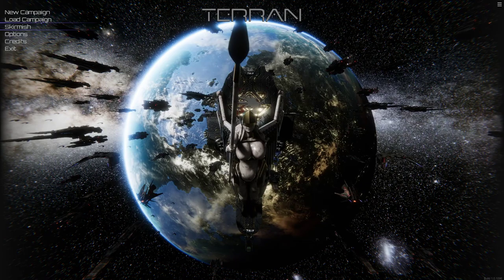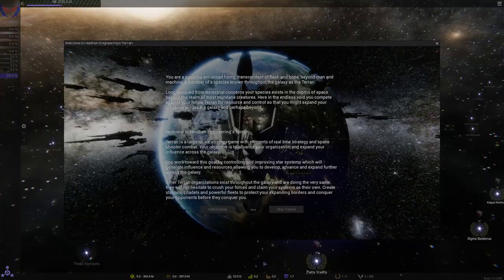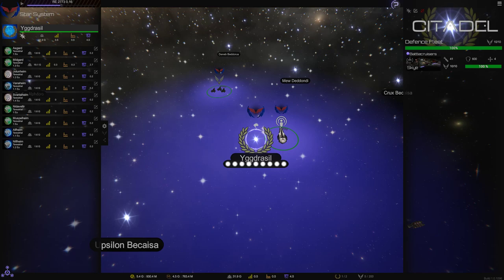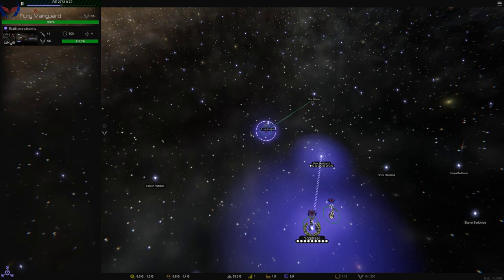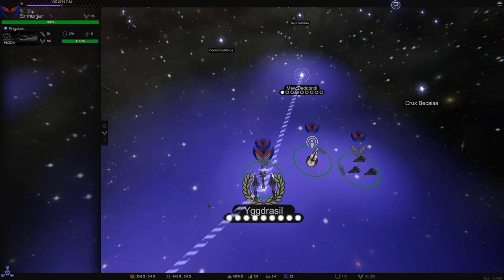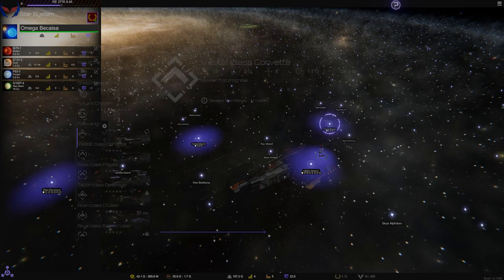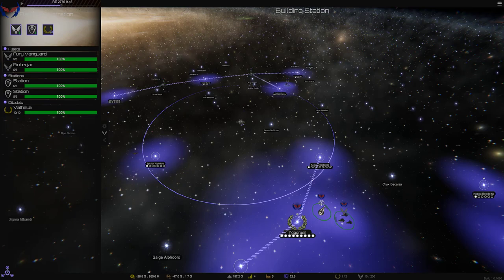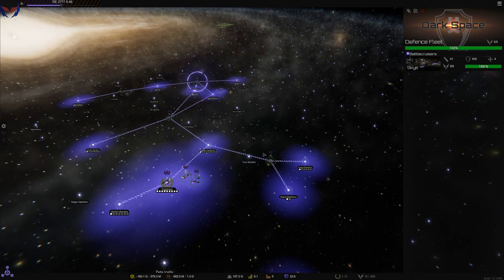Heathen Engineering's Terran - Huh? - Let's Play 1/3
Welcome to Heathen Engineering's Terran my friends! In this entry, we try to figure out how to play this game, and also how to have fun with it. Seriously, I barely know what I'm doing, but I'm doing SOMETHING. Is that something fun though? Who knows. I am really just confused as to what's going on.